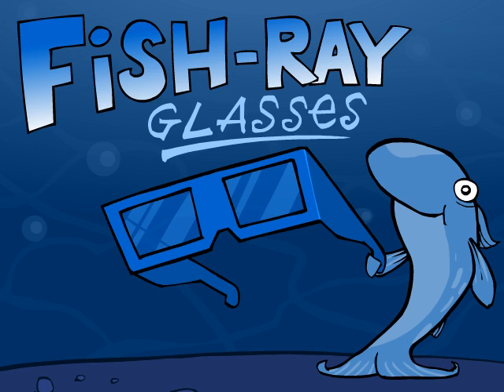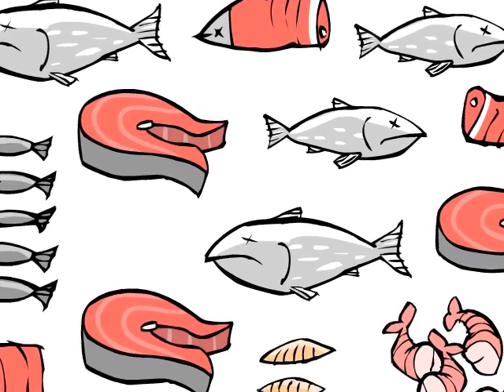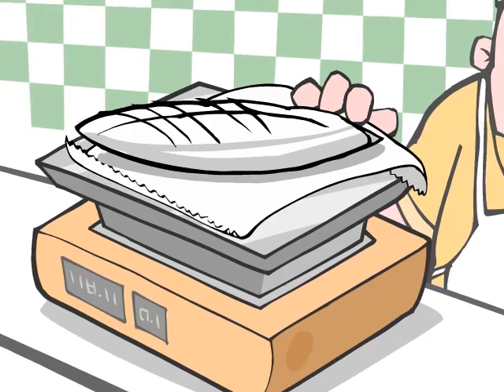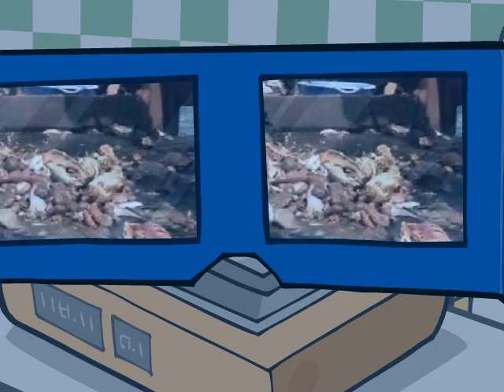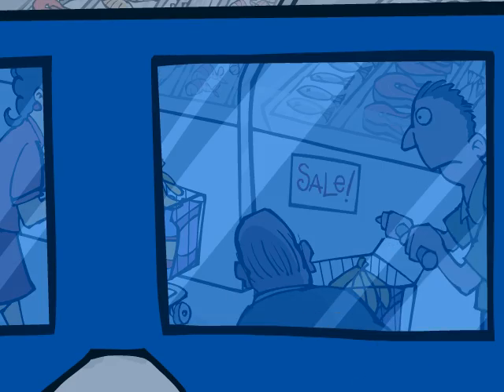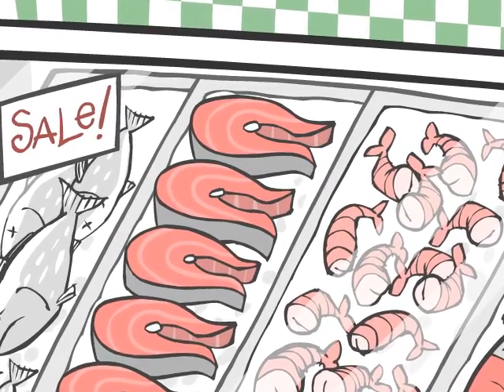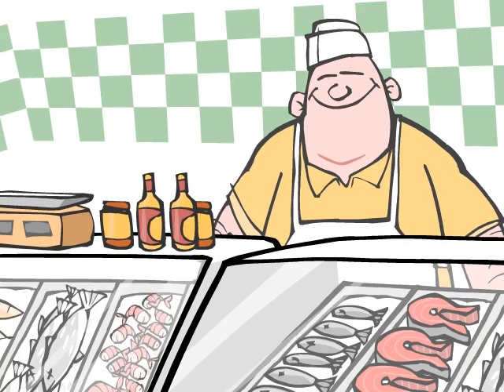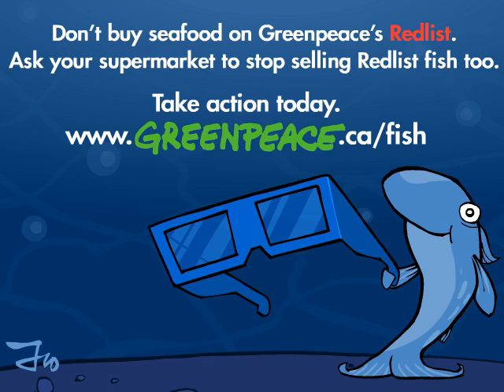'Fish-Ray Glasses' - Greenpeace Aquatic Life Protection Spoof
Don't buy seafood on Greenpeace's Redlist.  Ask your supermarket to stop selling Redlist fish too.